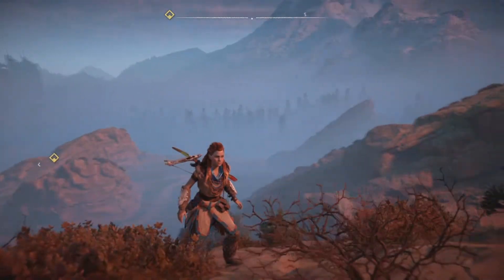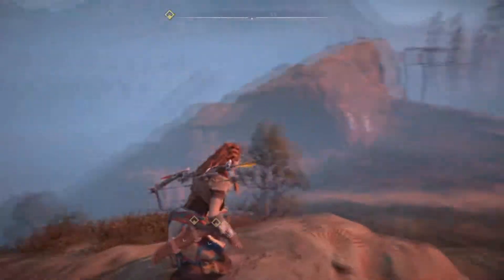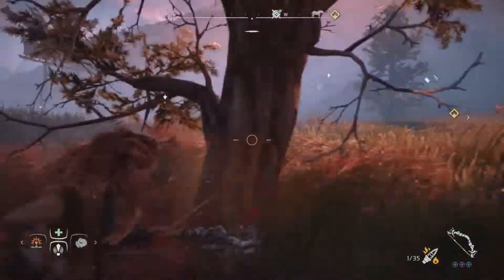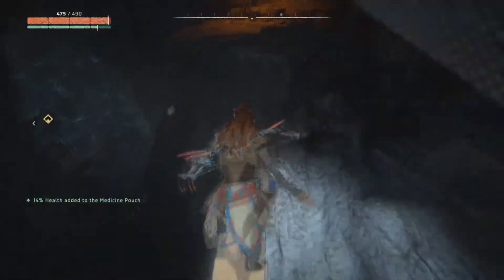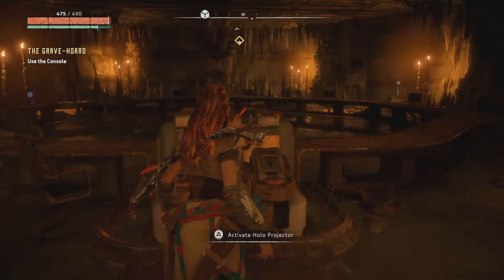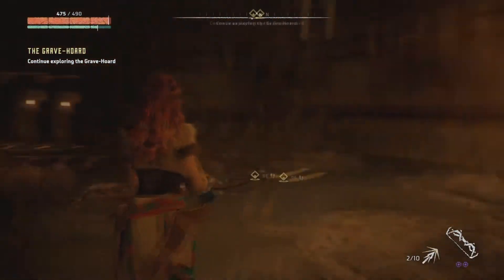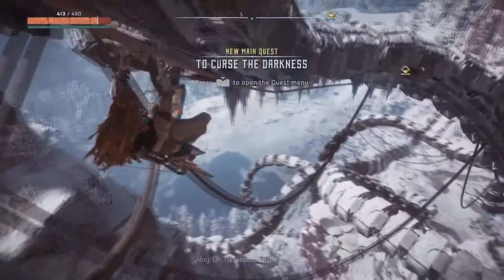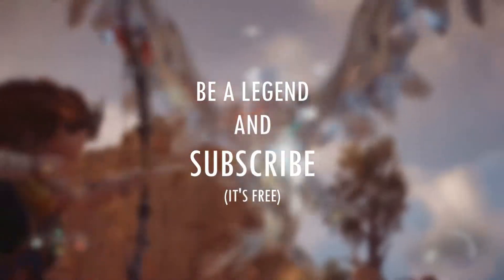Horizon Zero Dawn: Ultra Hard Walkthrough - ZERO DAY (Part 11)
► You can look forward to an exciting road ahead. With many more parts to come, get your beer and favourite snack ready to relax and enjoy some top quality gameplay by Jambomus, a dude who's had 15 consecutive years of intense gaming. I (Jambomus) want to share one of my favourite games out there to the my fullest capability, Horizon Zero Dawn. If you're new to the game, give me 5 minutes of your time before punching that 'return' button. I want to show you what Horizon Zero Dawn is all about by elaborating on tips & tricks, strategies & tactics and my personal critiques & praises. If you are well versed in the game and want to make the most of the upcoming DLC, you too should hang tight and enjoy the ride. With that said, check out some links I've left below.
Jambomus

►Share the video by any means necessary, I'll show you love in the comments if you did!